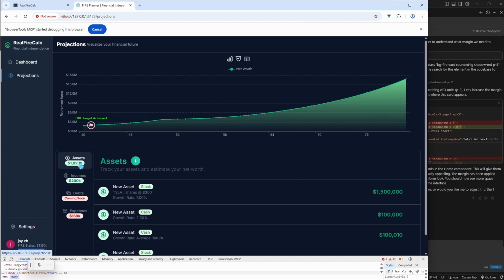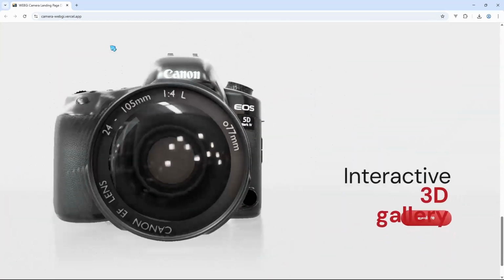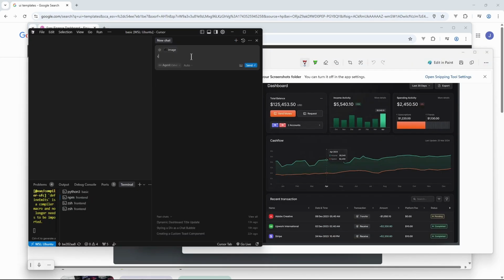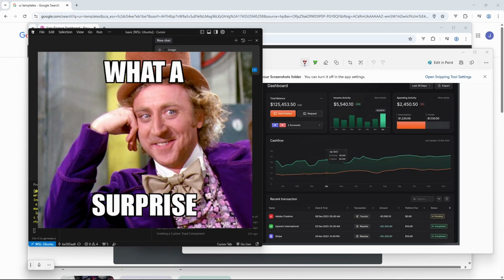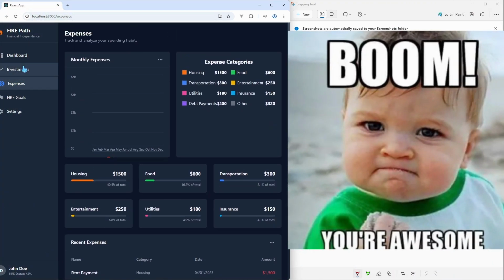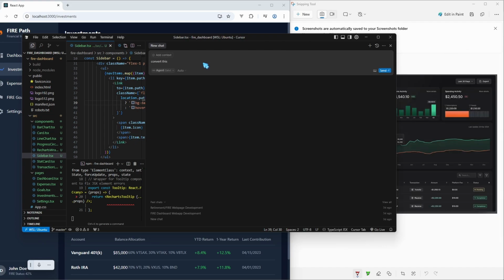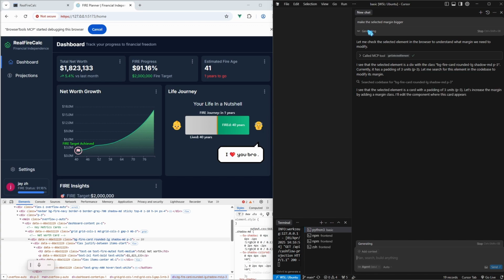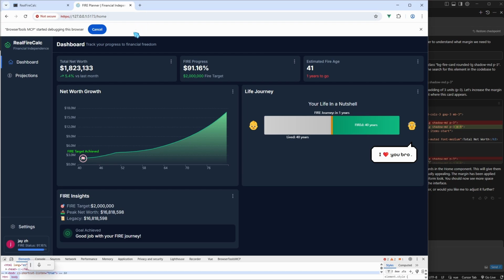Build any webapp UI with Claude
In this video I'll share my workflow to build any webapp UI using Claude.